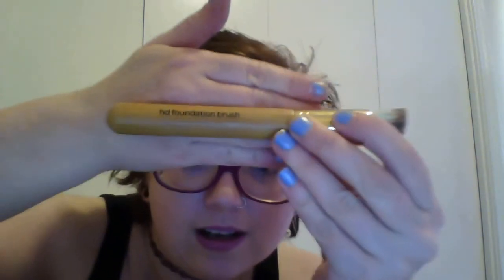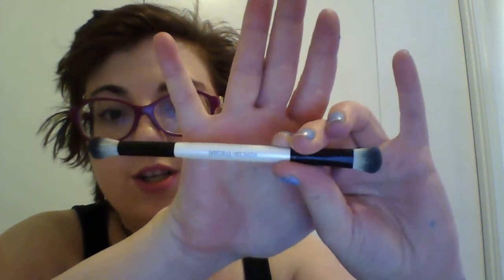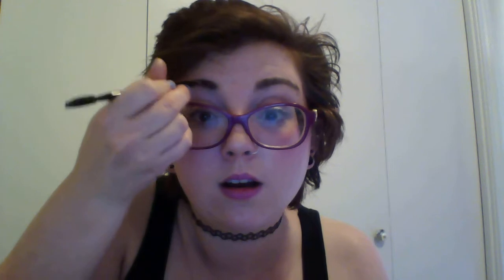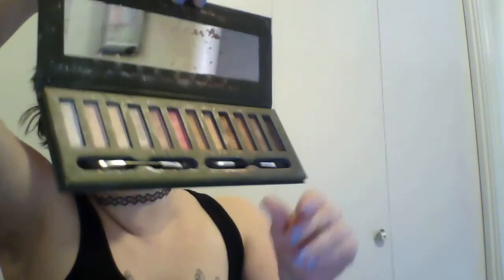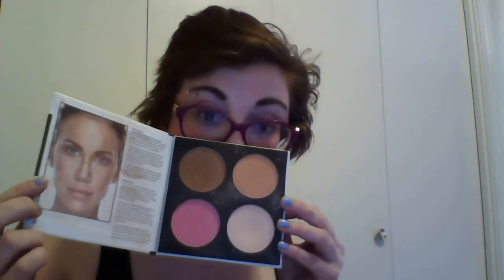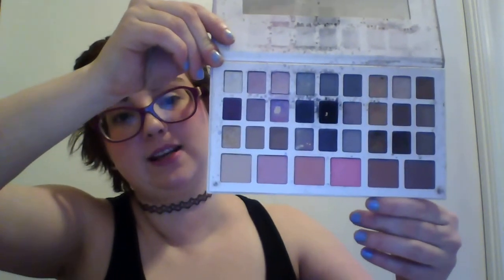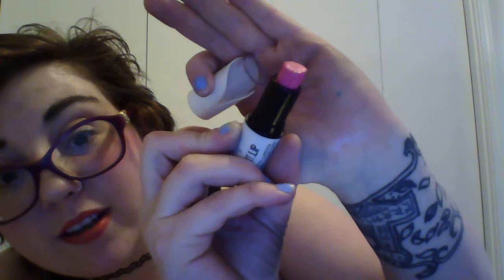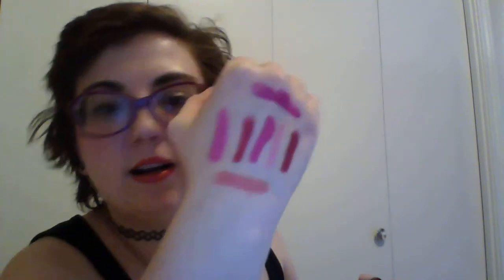Icing Stores Swatches and Review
Review of my favorite icing products!  Lipsticks, brushes, eyeshadows, and blushes!  Get in to icing and go cosmetics crazy!